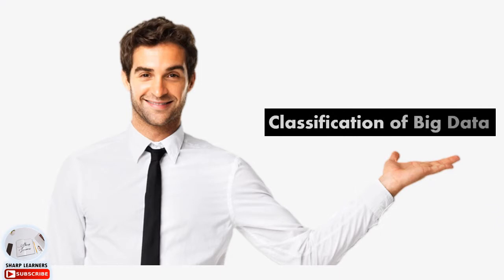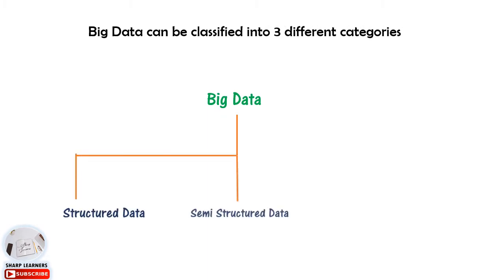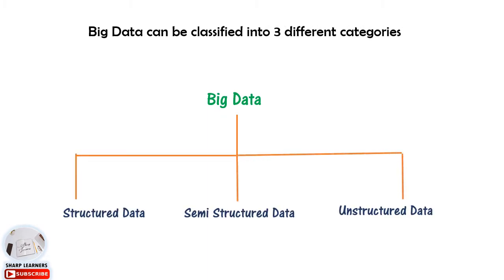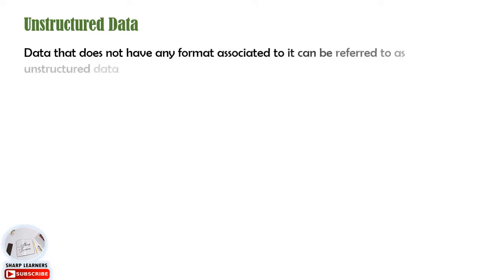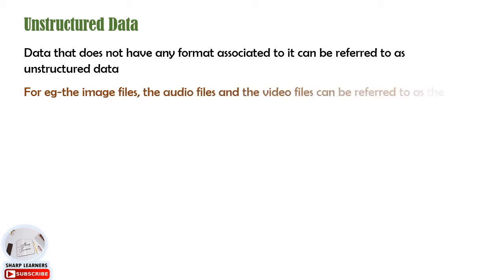Classification of Big Data |bca syllabus 2021|Big data analytics lecture|Big data big insights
To all the students who want to learn it the Smart Way
Topics covered-
1.Classification of Big Data
2.Big Data Analytics
3.Importance of Big Data Analytics
Learn the basics of Big Data with simple examples and concepts that will make learning smart and easy.